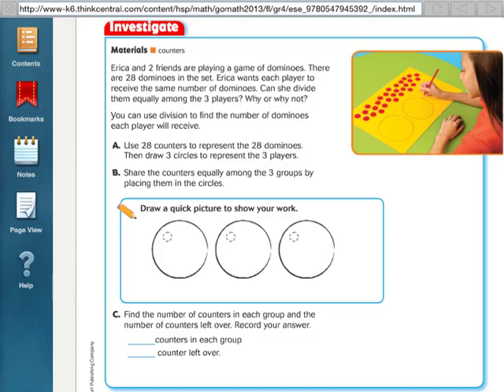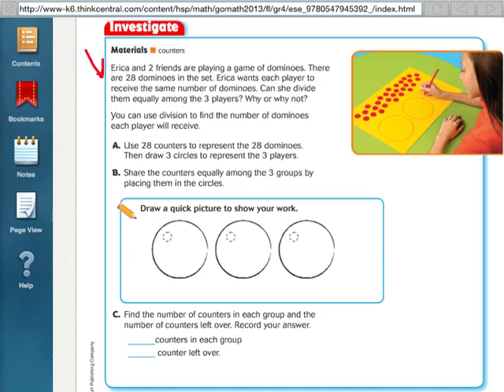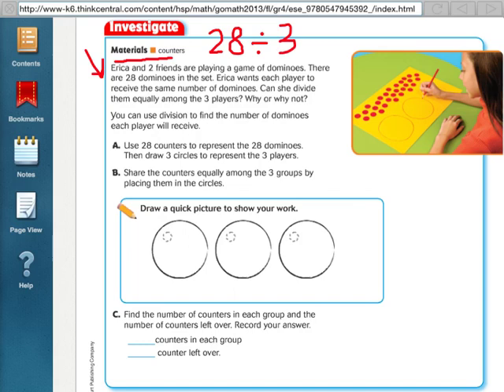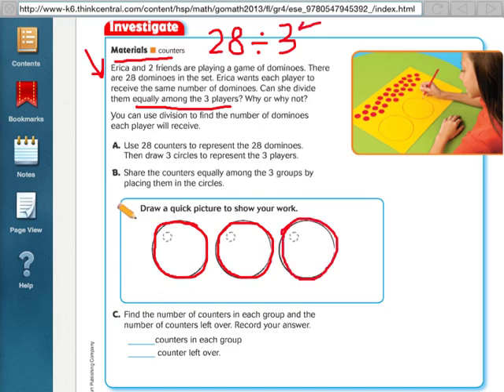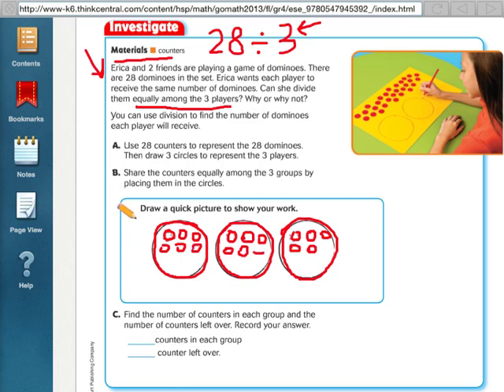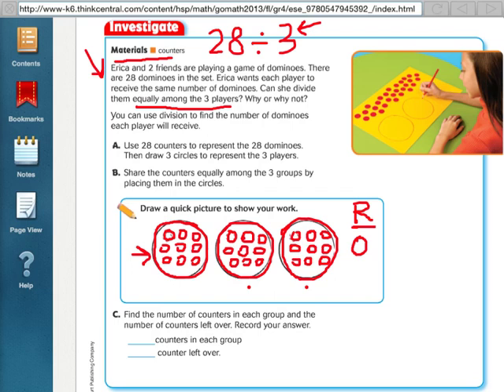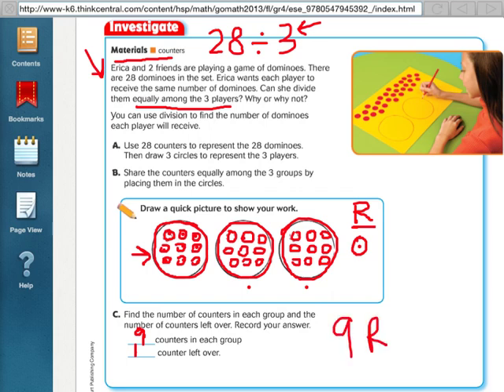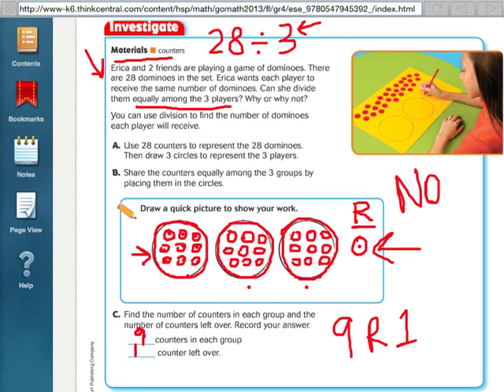Go Math 4.2 Remainders